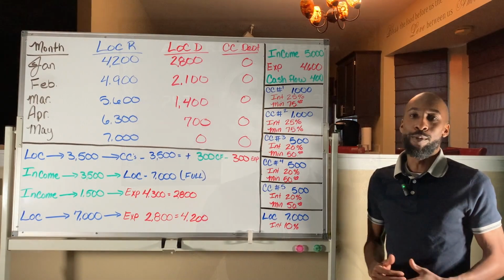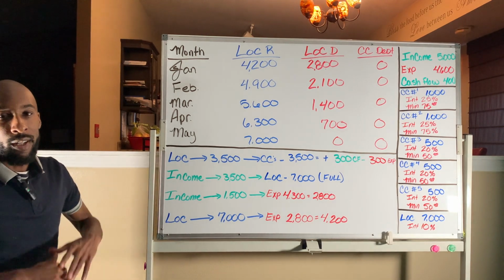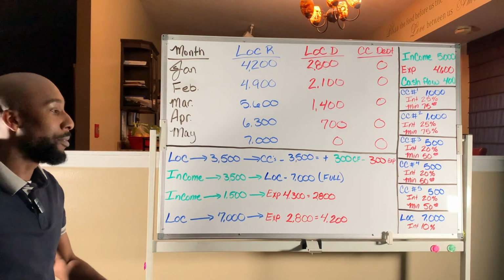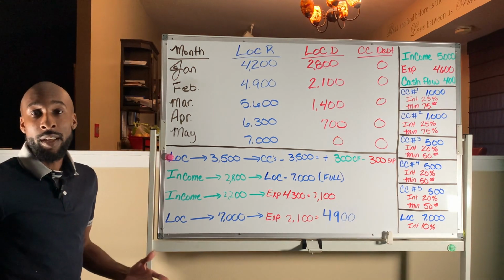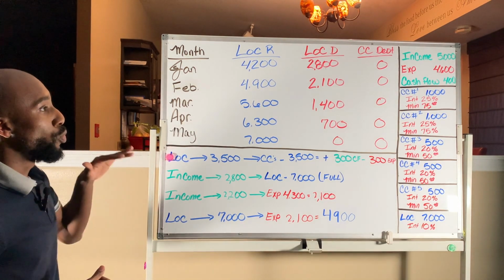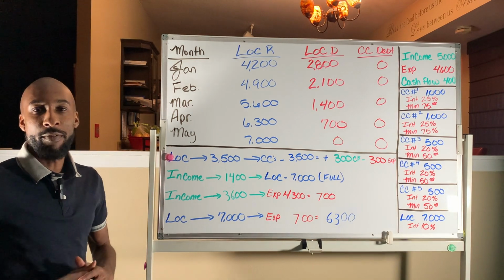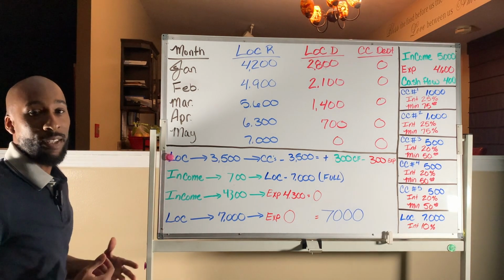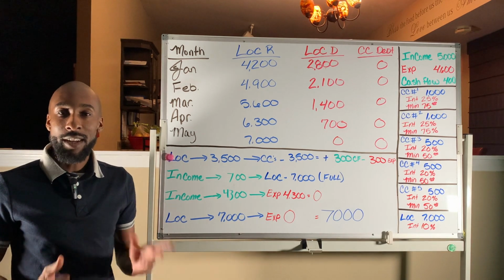Pay off multiple credit cards using a Line of Credit! (Velocity Banking)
I am currently working on redoing my content as subscribers have reported there have been audio issues. Please check out the previous content in the meantime.